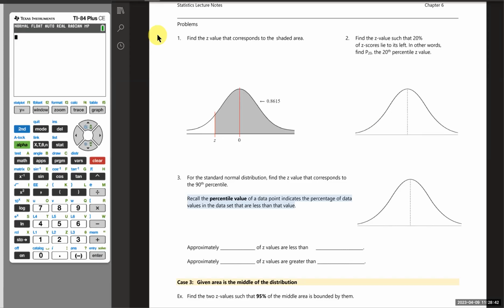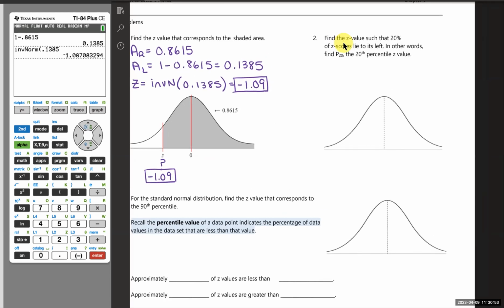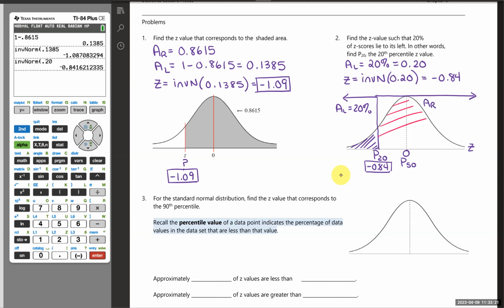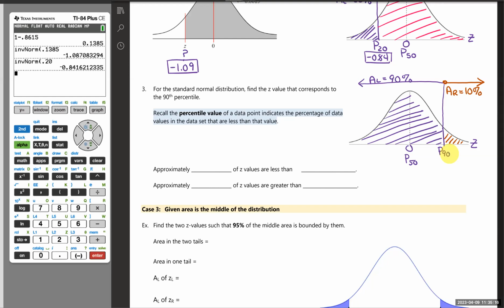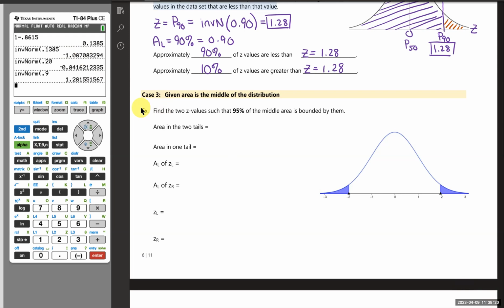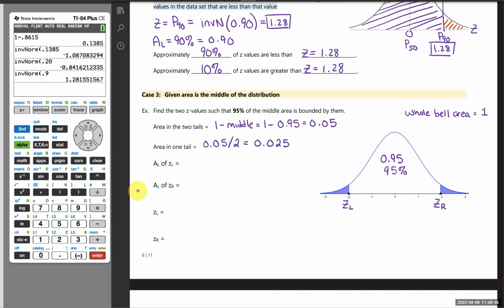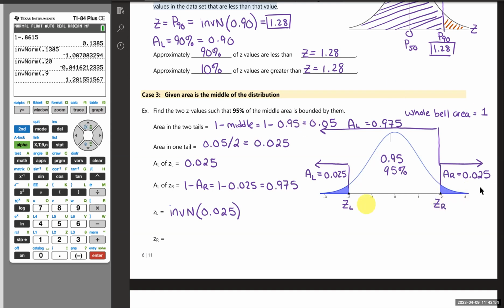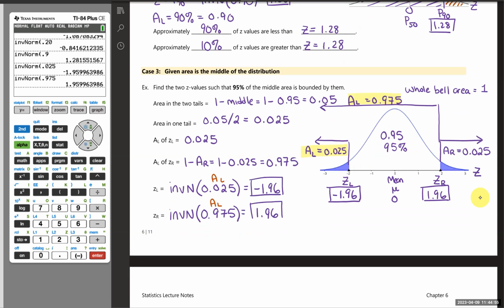Sect. 6.1, p. 6, invNorm